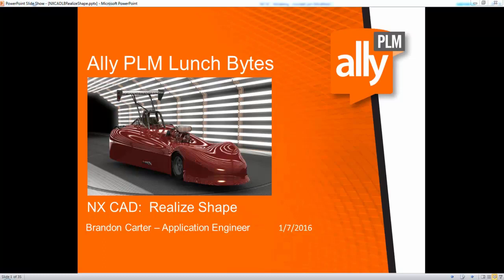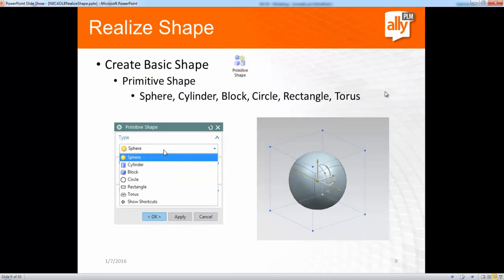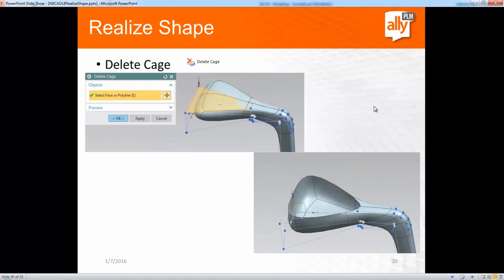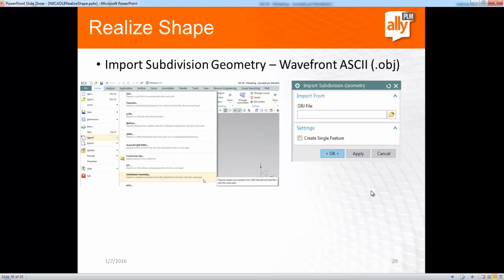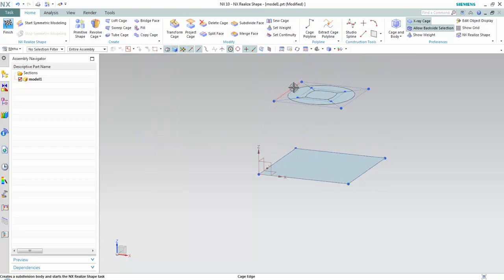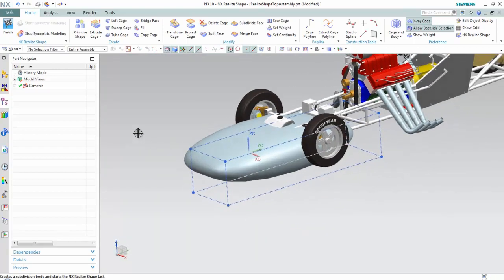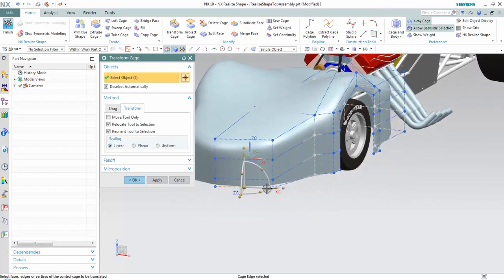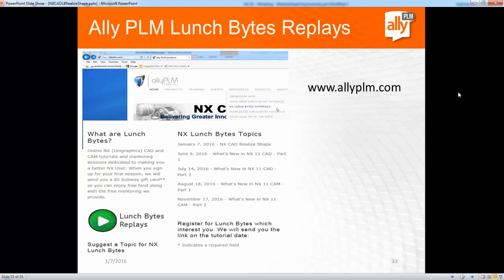How to Use NX CAD Realize Shape? - Tutorial - PROLIM Lunch Bytes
Welcome to another edition of the PROLIM PLM NX Lunch Byte Series. Our topic we cover in this edition is NX Realize Shape.